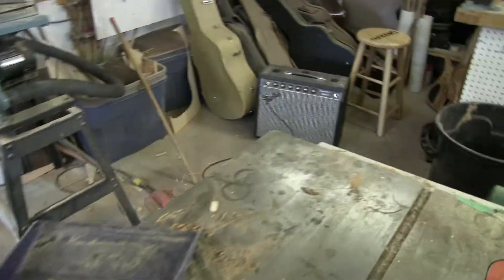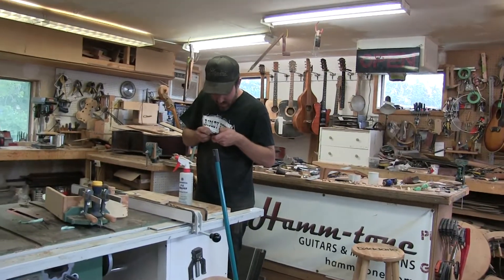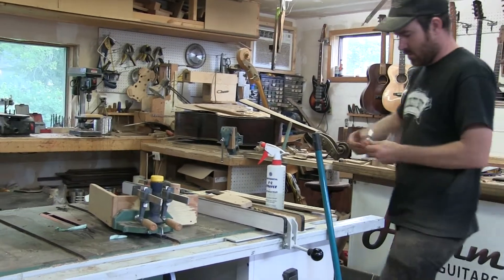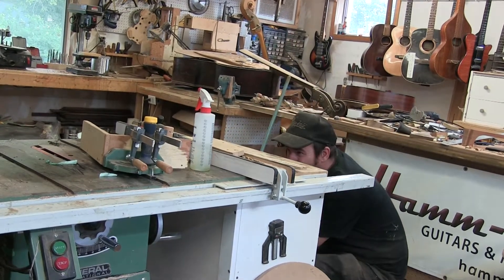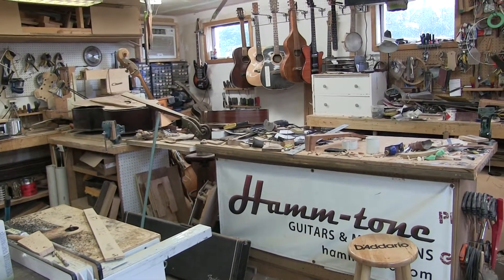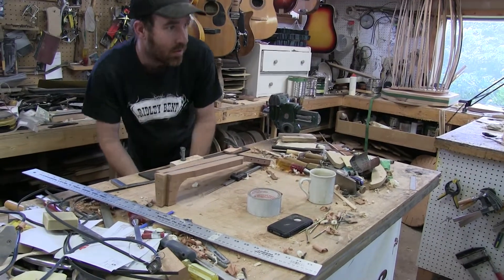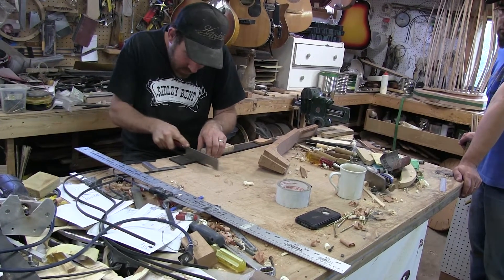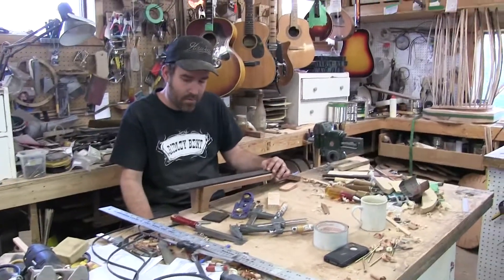81 Cutting the fingerboard taper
I have used many methods over the years, this was one of them. I find that my favourite method is to mark the taper onto the wood, trim it with the bandsaw, then use a jack plane or shooter board the plane the taper into the wood. Watch your fingers!